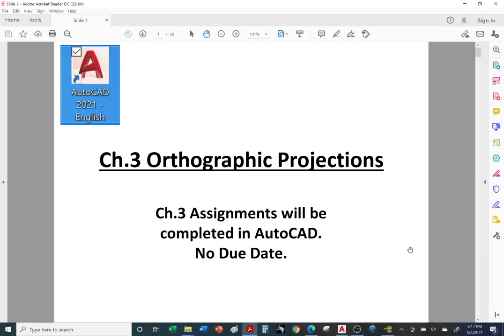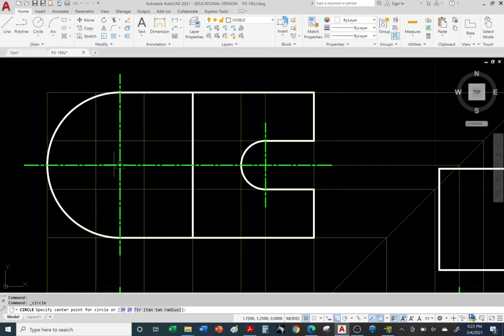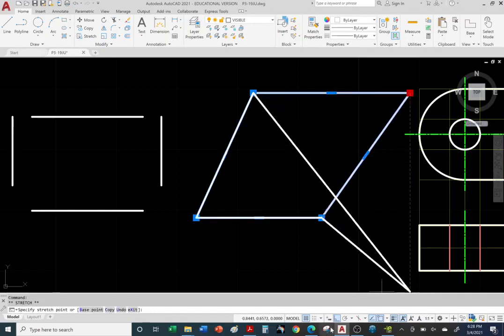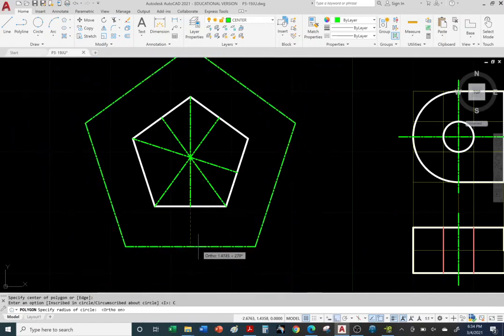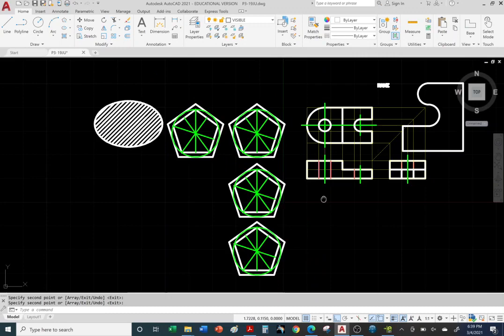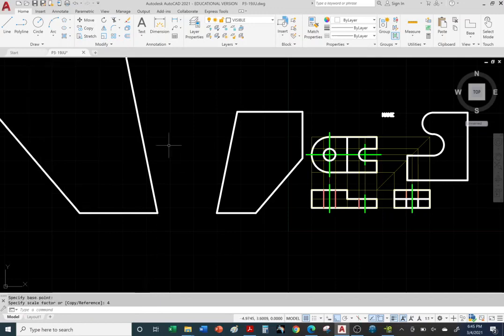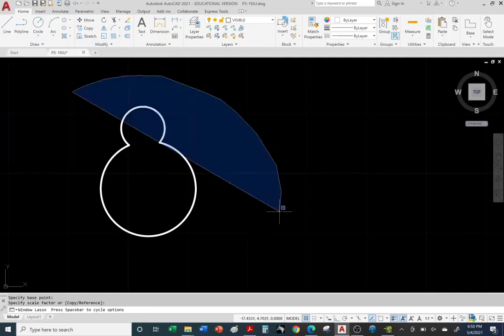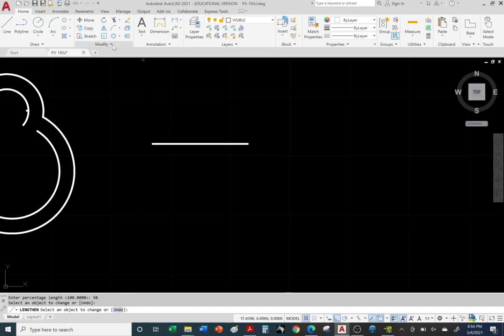Ch 3 Part 2 AutoCAD Commands